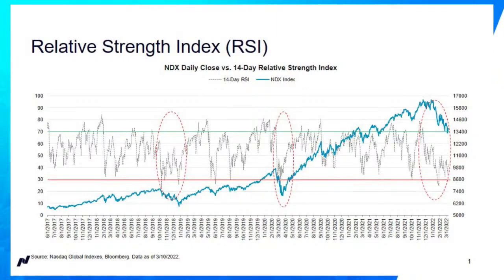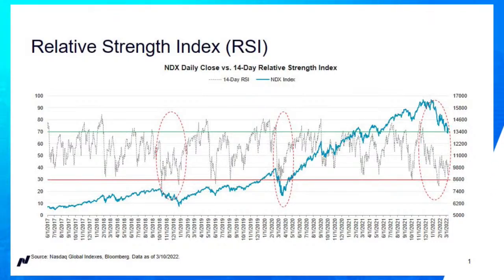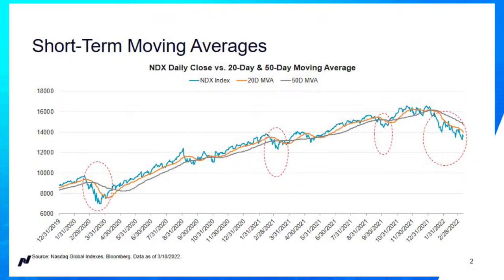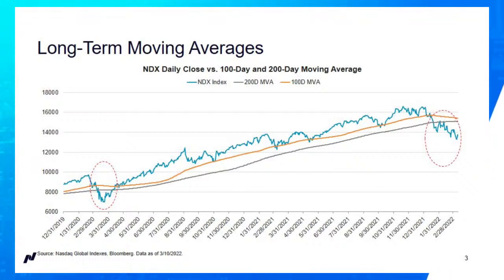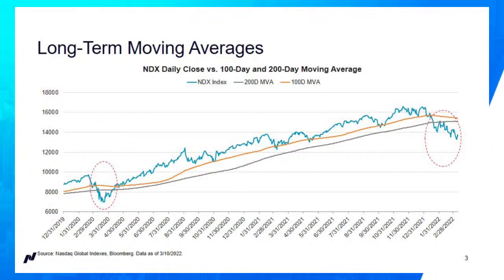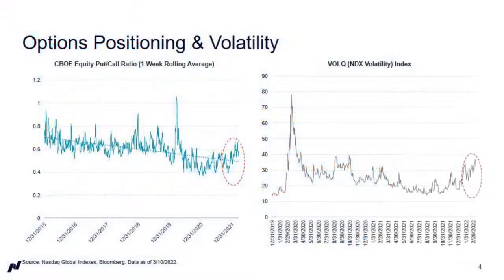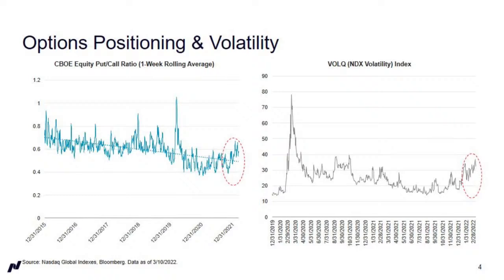Nasdaq-100 Technicals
Nasdaq Senior Index Specialist Mark Marex joins Jill Malandrino on TradeTalks for an update on Nasdaq-100 technicals. DailyNDX $NDX $QQQ